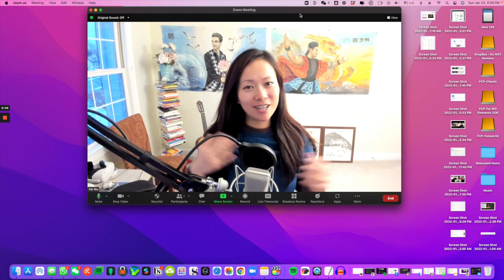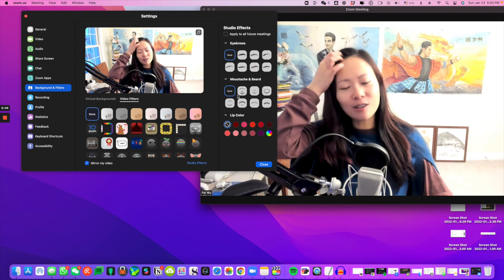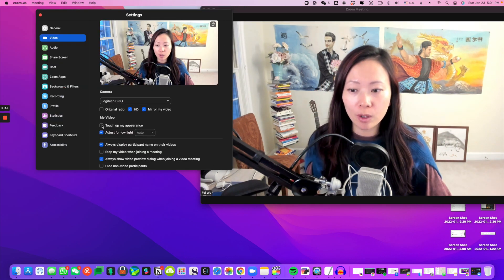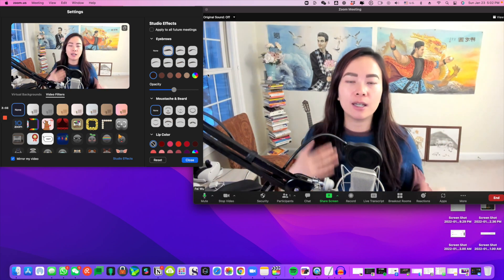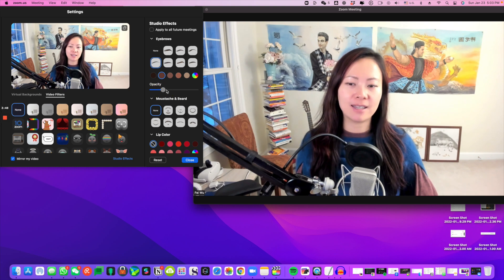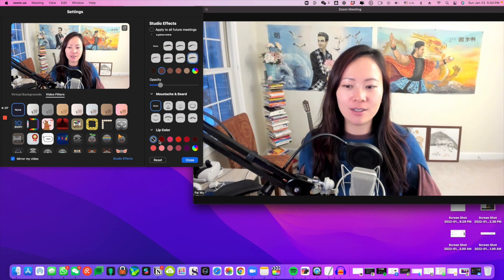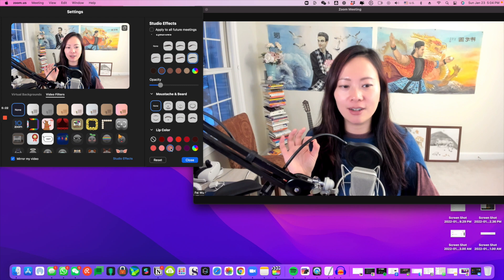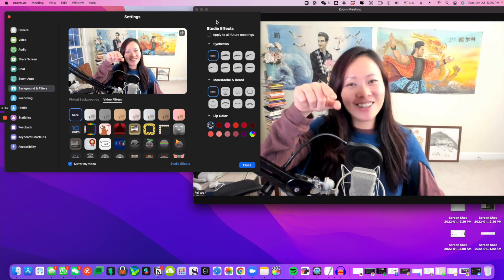Zoom Studio Effects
In this video, I'll show you how Zoom Studio Effects work! It's a fun feature to explore how you'll look with eyebrow, lip color touchup and more.

00:00 Intro
00:25 How to access Zoom studio effects
01:16 Lighting
02:02 Playing with effects